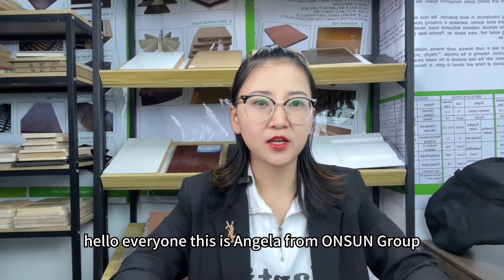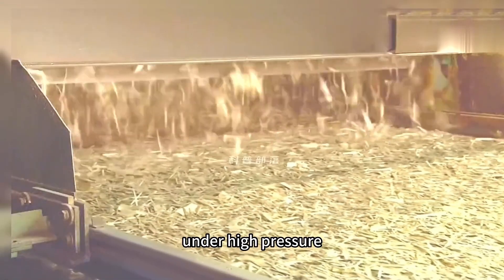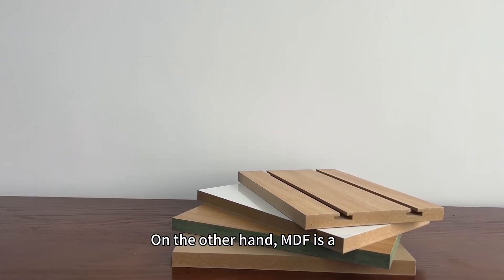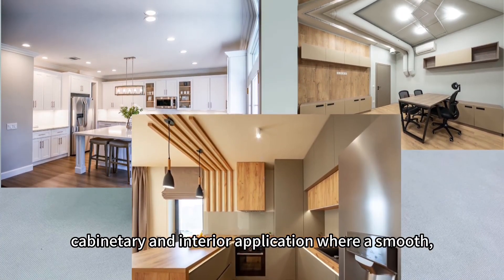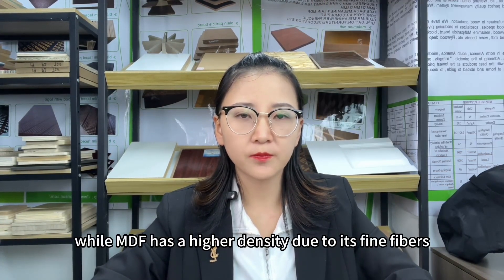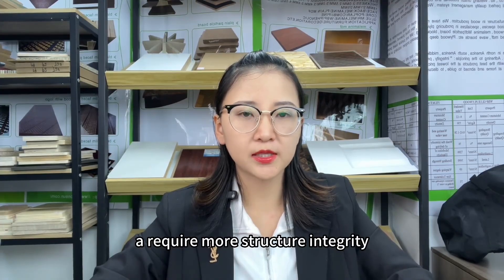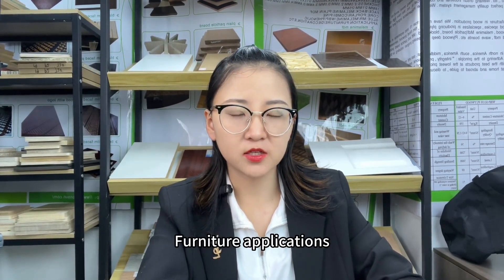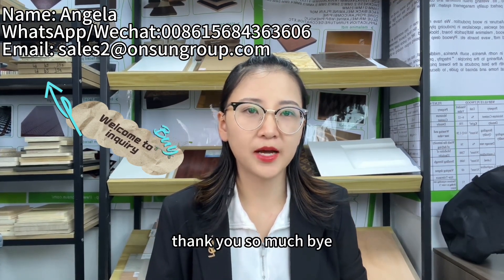Explore the differences between MDF and Particle board--①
We discuss the differences between particle boards and medium-density fiberboard (MDF). Particle board is made from small wood particles and is affordable but may not be as strong or durable as other engineered wood products. MDF is made from finer fibres and offers excellent dimensional stability, strength, and uniformity. It is heavier and more durable than particle board, making it ideal for furniture and interior projects that require a high-quality finish.